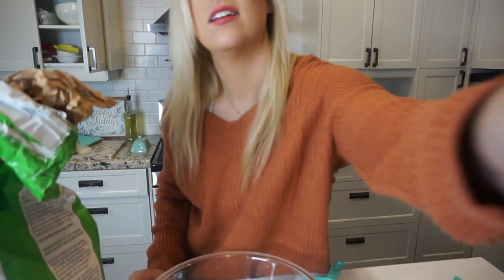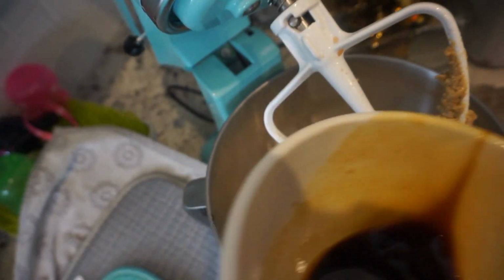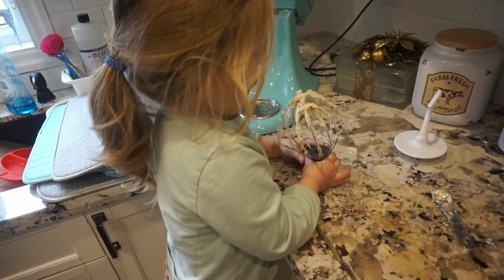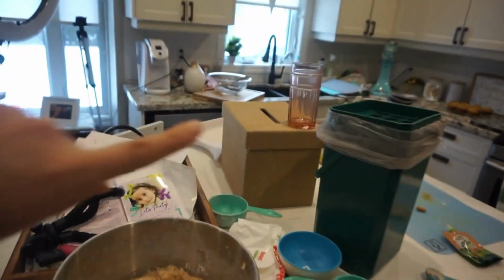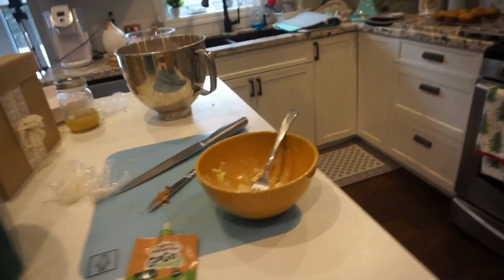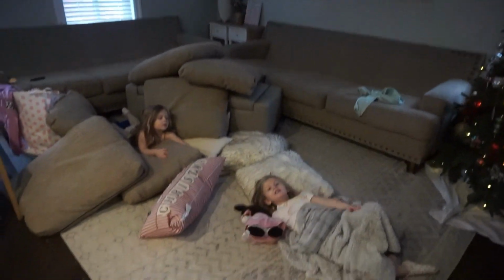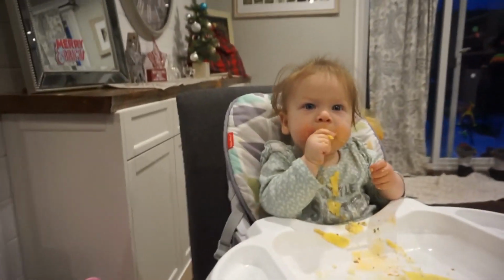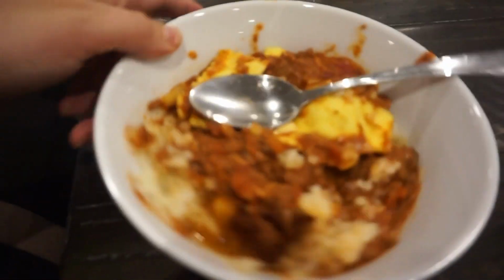You Do you..Vlogmas 2021//Lindsaychristine vlogs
I am dead ...vlogmas 2021

GINGERBREAD CUPCAKES!